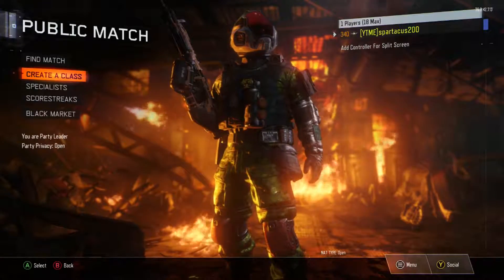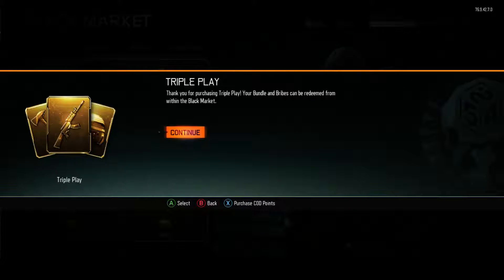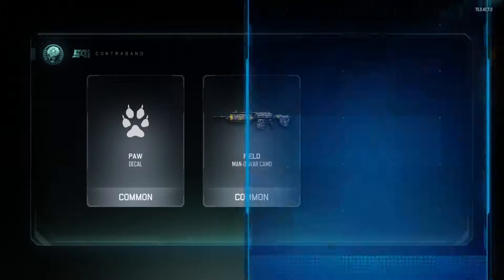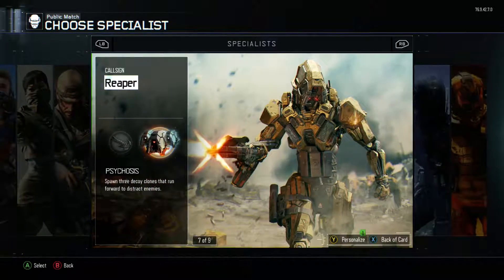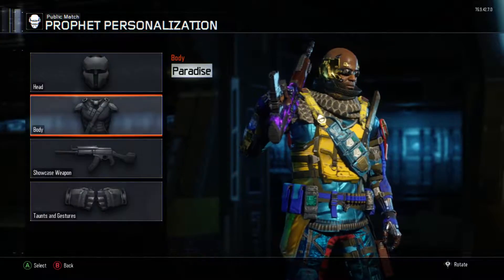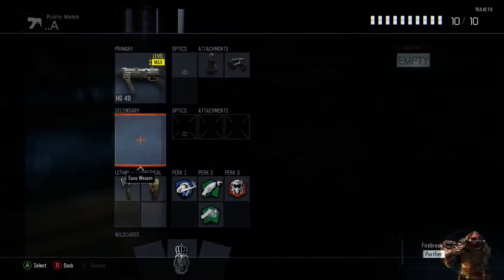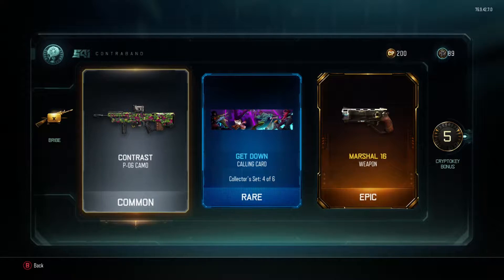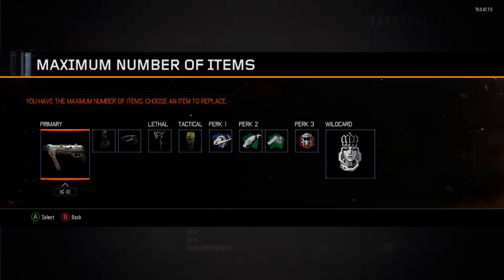Black Market "Triple Threat" Weapon Bribe + 10 Rare Supply Drops!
Last weekend we had a weapon bribe sale going on where if you spend 500 cryptokeys you get 1 ranged weapon, 1 melee weapon, and 10 supply drops. I was lucky enough to get 500 cryptokeys so here i am now showing you what i got!